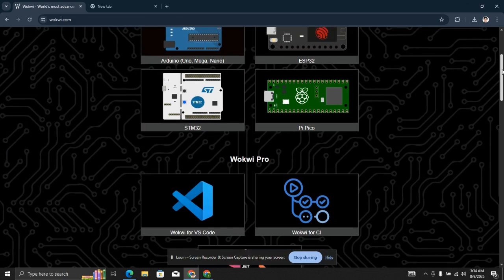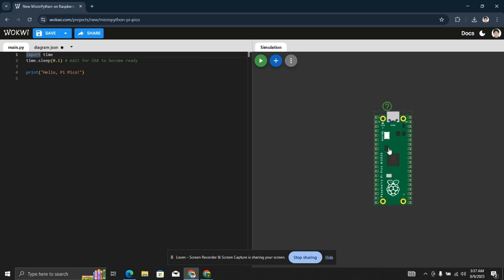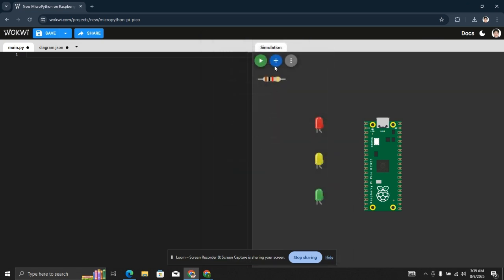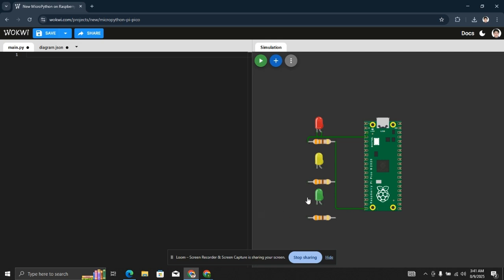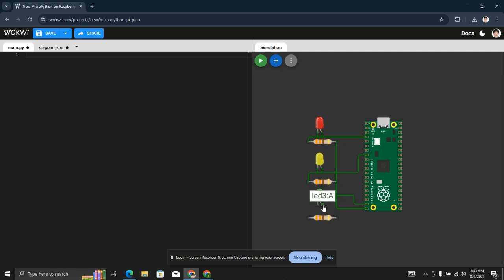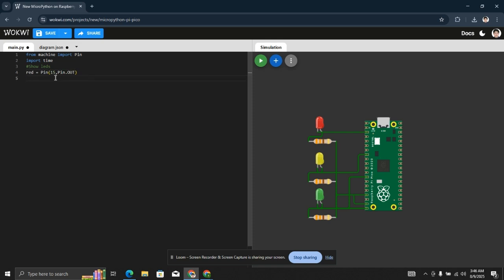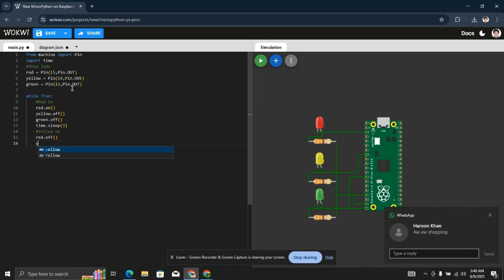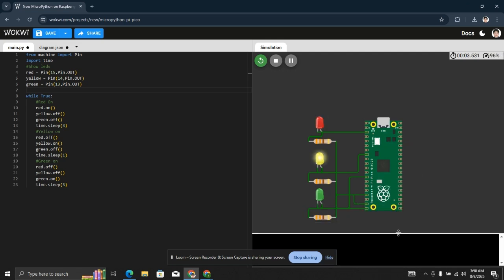DIY Traffic Light System with Raspberry Pi Pico Step by Step Tutorial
Learn how to build a fully functional traffic signal system using the Raspberry Pi Pico! 🚦
In this tutorial, I’ll guide you step-by-step through wiring the LEDs, writing the code, and making your own working signal light project. Perfect for beginners and electronics enthusiasts!